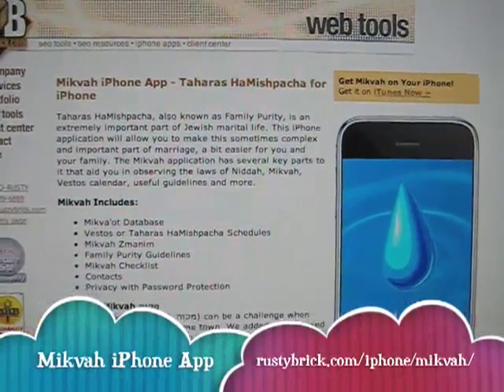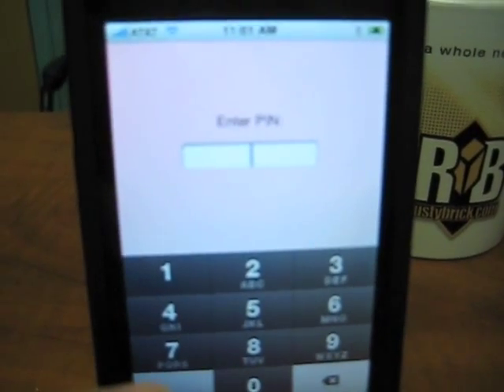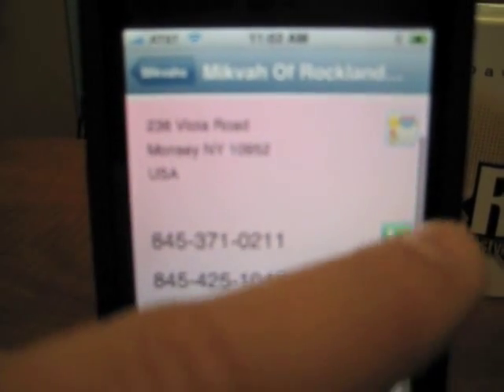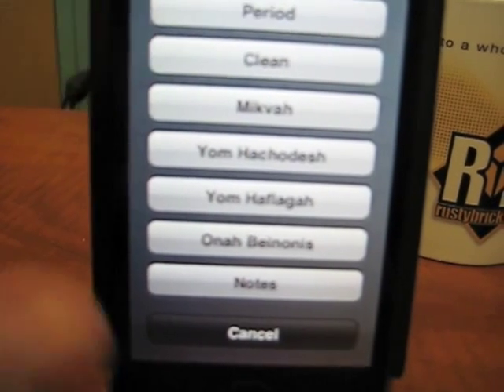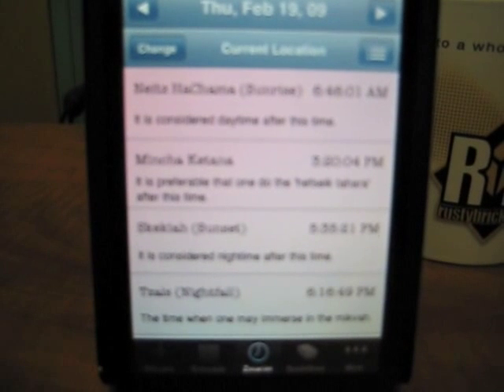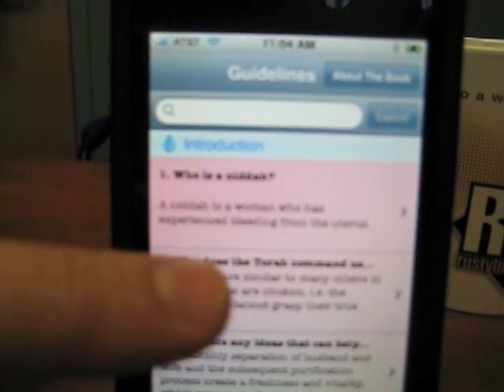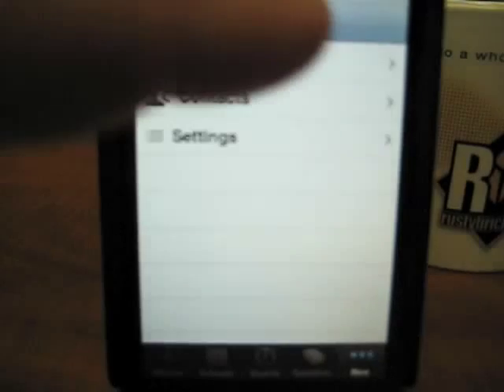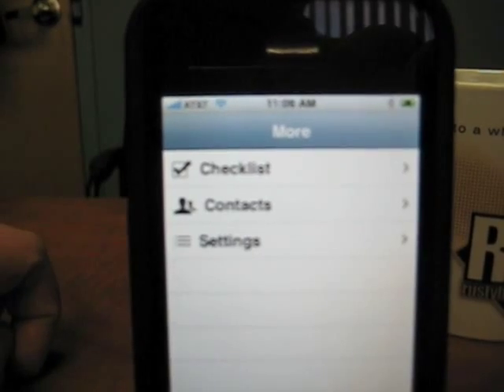Mikvah for iPhone App Video Demonstration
- Taharas HaMishpacha, also known as Family Purity, is an extremely important part of Jewish marital life. This iPhone application will allow you to make this sometimes complex and important part of marriage, a bit easier for you and your family. The Mikvah application has several key parts to it that aid you in observing the laws of Niddah, Mikvah, Vestos calendar, useful guidelines and more.

Here is a video demo of this iPhone application.

Mikvah Includes:

- Mikva'ot Database
- Vestos or Taharas HaMishpacha Schedules
- Mikvah Zmanim
- Family Purity Guidelines
- Mikvah Checklist
- Privacy with Password Protection